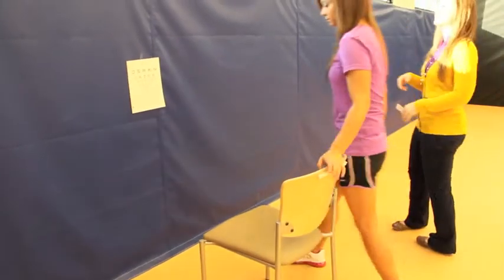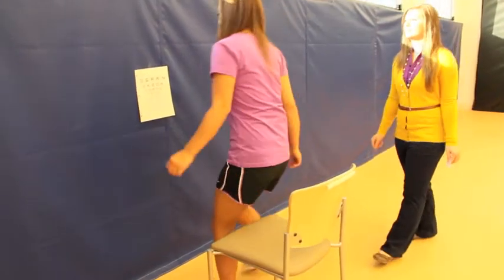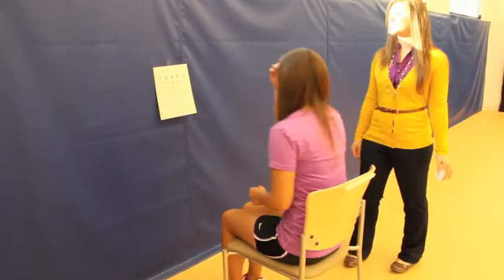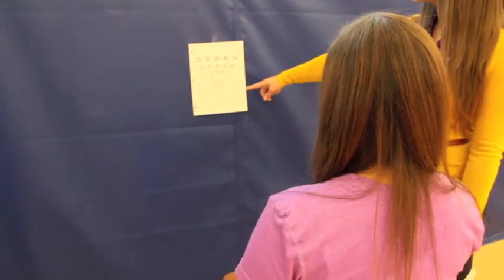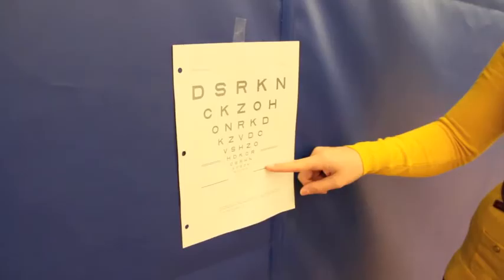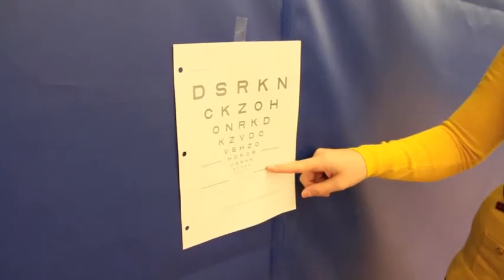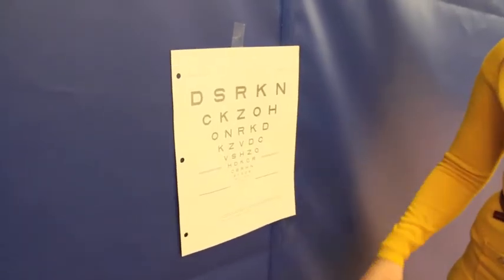Diagnosing and treating concussions with the dynamic visual acuity test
We've got a lot of resources and information about concussions. Check out our concussion toolkit, which provides information specifically geared toward athletes, coaches, parents and educators

Learn more about what a concussion is and how they are diagnosed and treated Then, meet our team

Seeking treatment? Give us some information about yourself

Concussions are increasing among young athletes of all ages and sports. And, concussions can occur even without playing a sport - all it takes is a hard hit to the head. To combat this growing issue, it's very important to first properly diagnose a concussion. Once the diagnosis is made, it's crucial that proper treatment is sought out - and that it is followed for as long as the doctor advises.

Here at our Sports and Orthopedic Physical Therapy Center at Nationwide Children's Hospital, we offer something called a dynamic visual acuity test. This is a new way we can assess a patient's ability to keep their eyes steady while moving his or her head. We have the patient read an eye chart all the way down to the bottom line while keeping his or her head still.

Then, we have the patient do that again while we move his or her head. If there are differences  between two lines of their static (non-moving) test, we have him or her perform exercises called gaze stabilization exercises. These exercises help to keep the patient's vision steady when head movements are being performed and cause the brain to adapt to common symptoms, including blurred vision and/or dizziness with head movement.